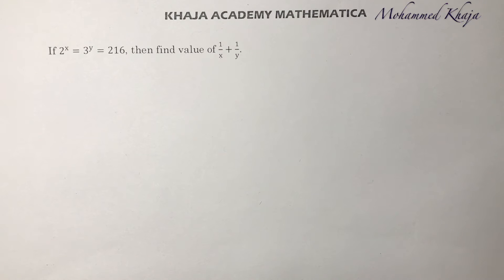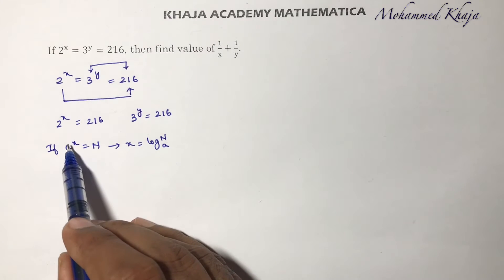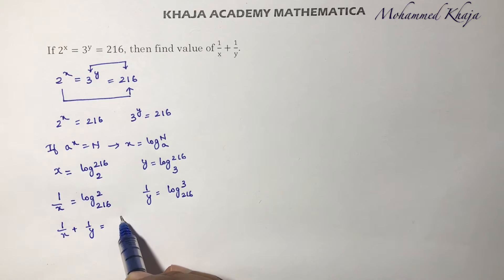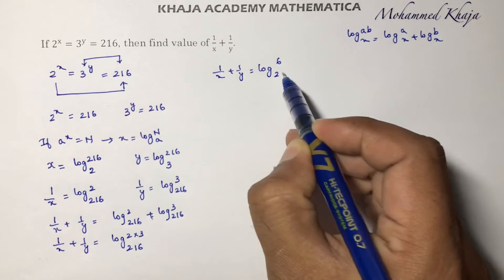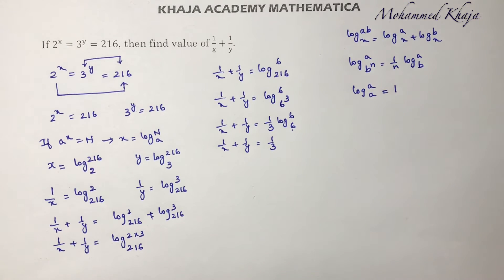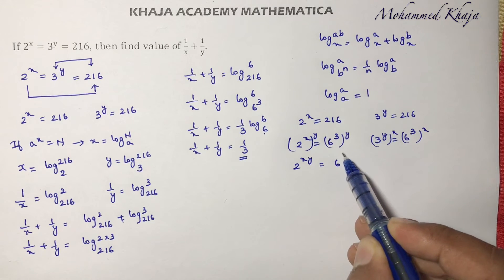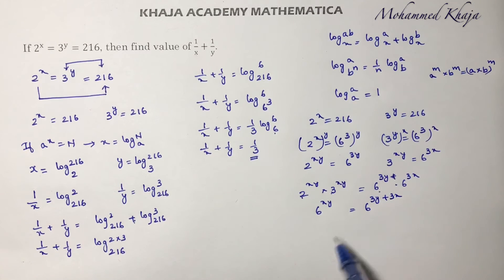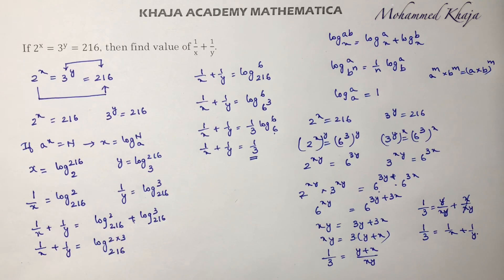If 2^x=3^y=216, then find value of 1/x+1/y